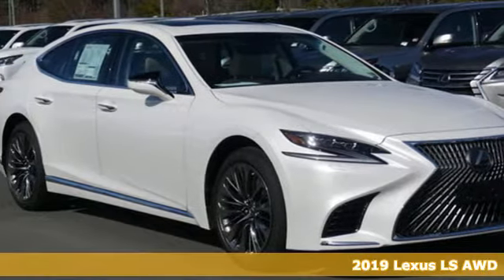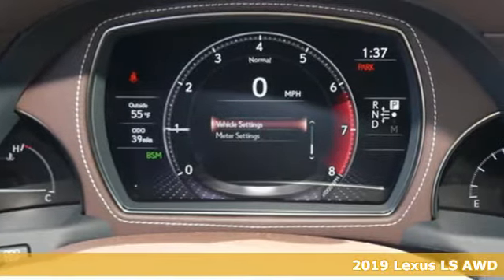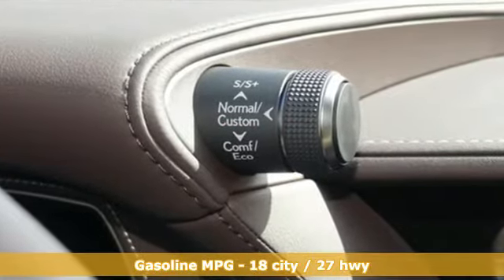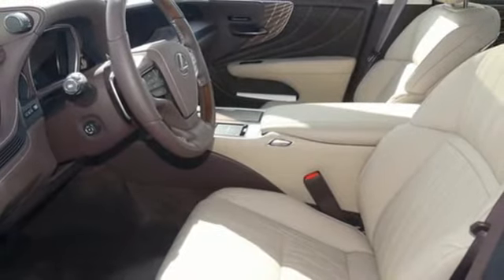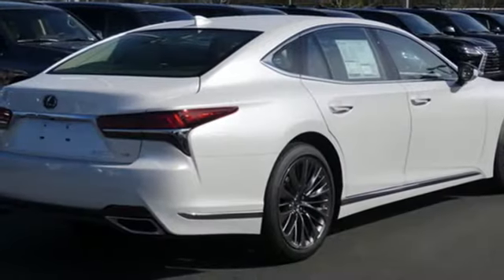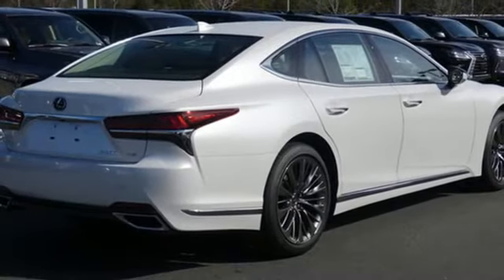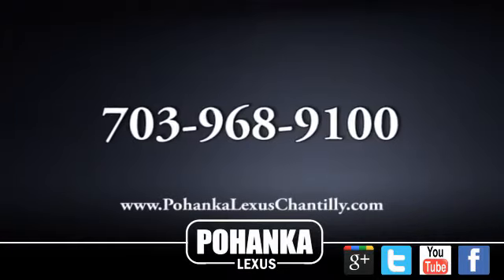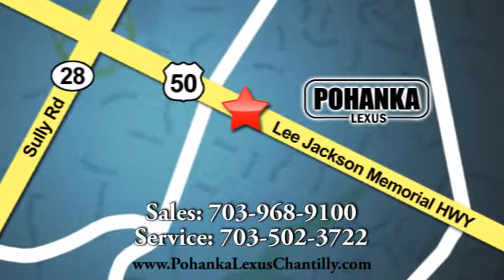New 2019 Lexus LS Chantilly Dale City VA DC, MD LSK5006540 - SOLD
Year: 2019
Make: Lexus
Model: LS
Trim: LS 500 AWD
Color: WHITE
Stock #: LSK5006540
VIN: JTHC51FFXK5006540

Address:
13909 Lee Jackson Memorial Hwy